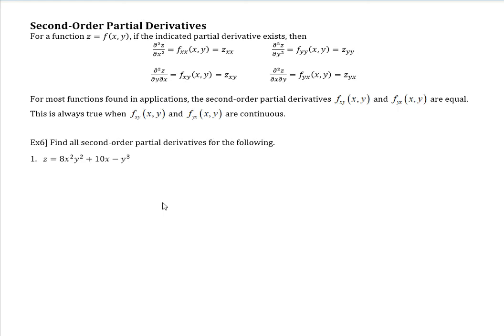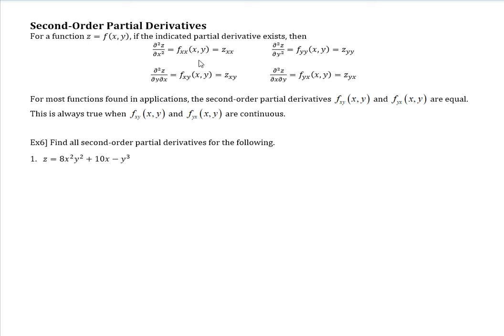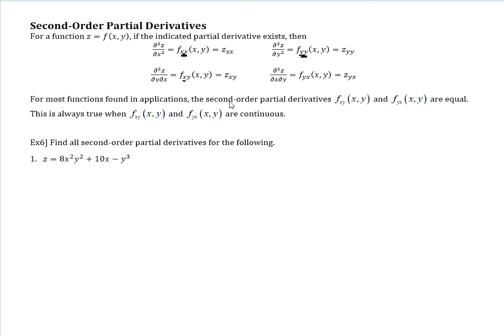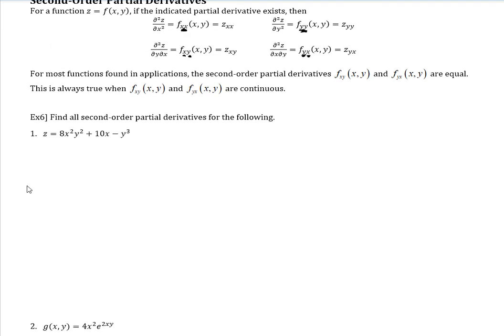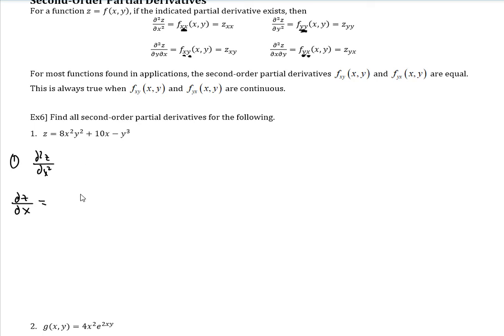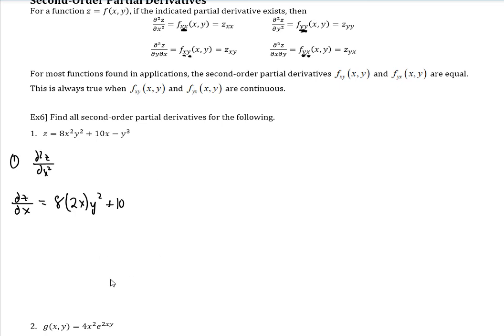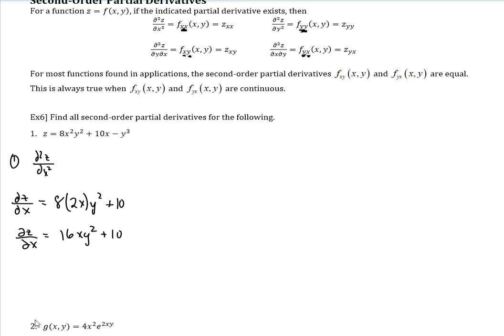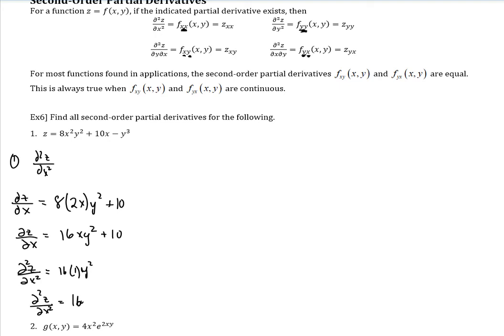Partial Derivatives 4 Second Order Partial Derivatives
In this video, we find second-order partial derivatives.